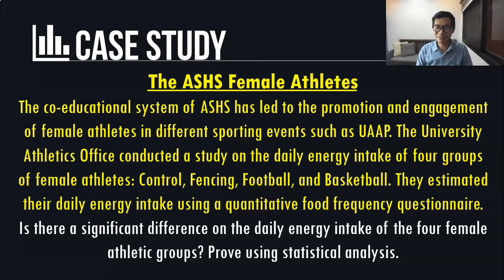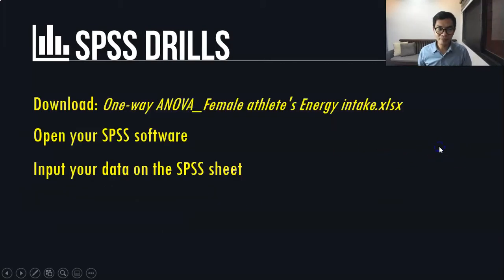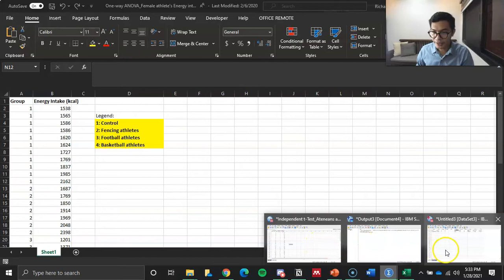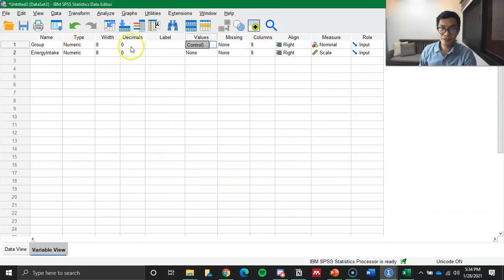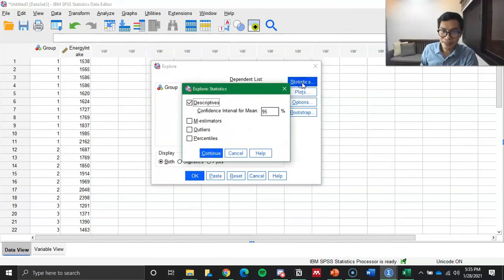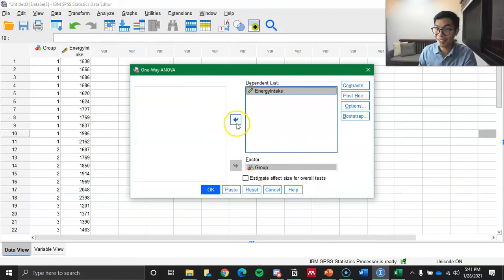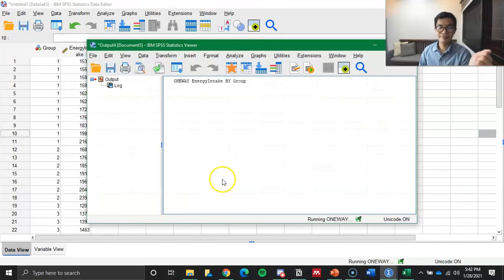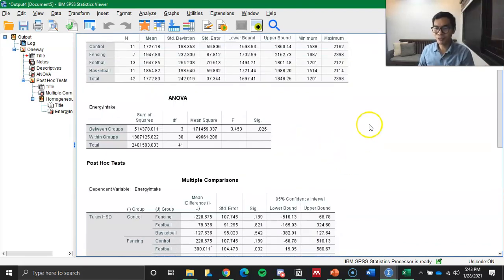One way ANOVA using SPSS Part 8 of 11